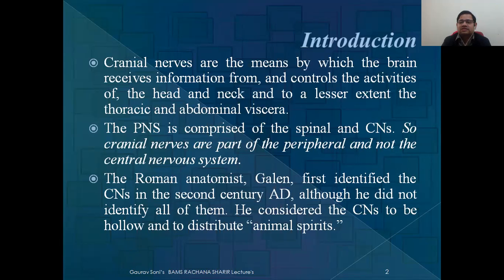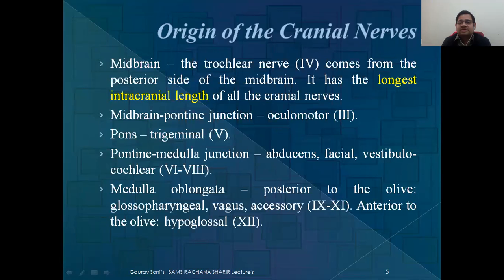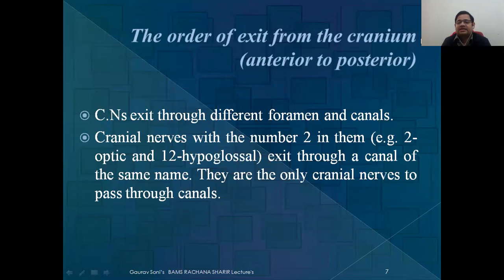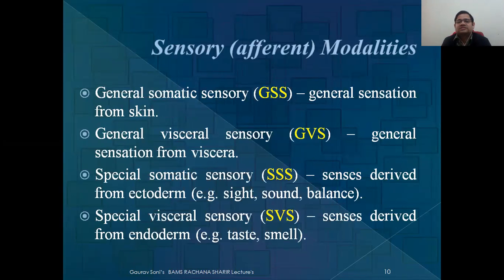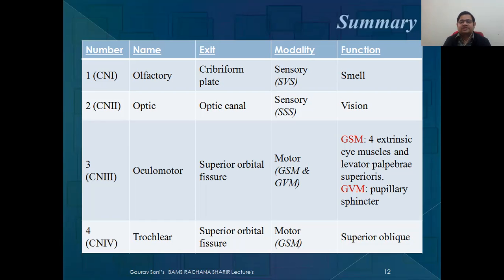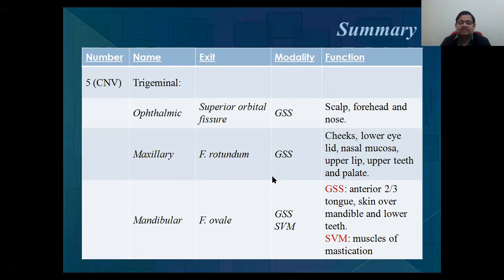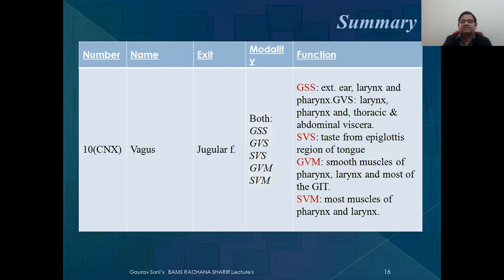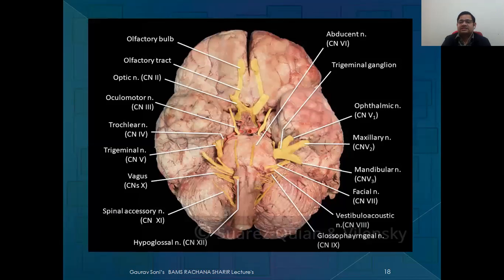Cranial Nerves(Part1- Introduction & Summary)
Cranial Nerve's their  origin, exit point and modalities along with summarized table are discussed here in this lecture.